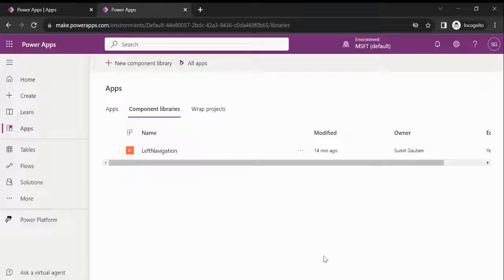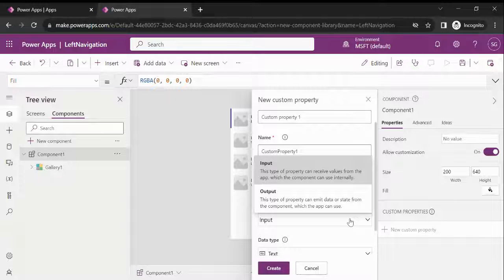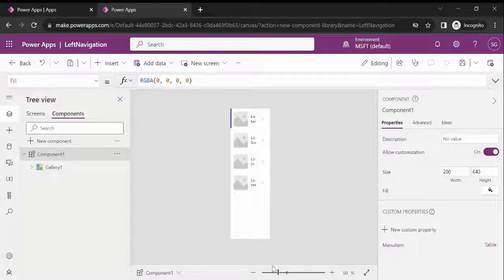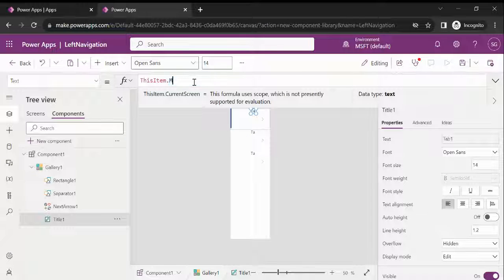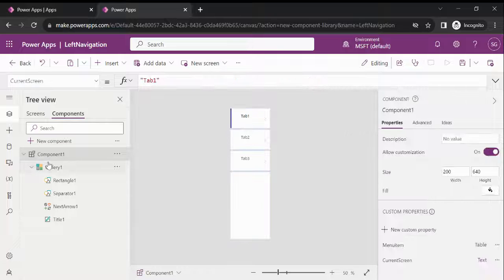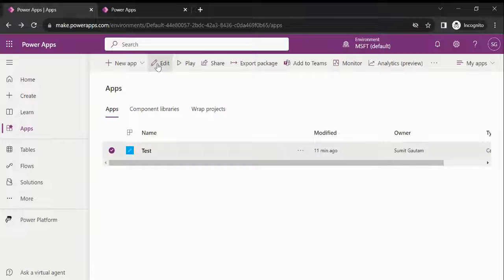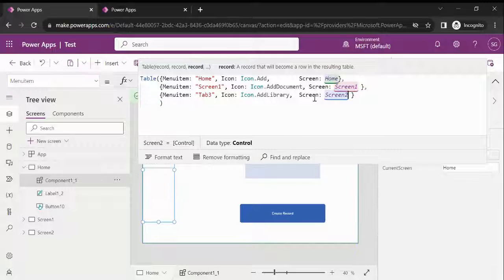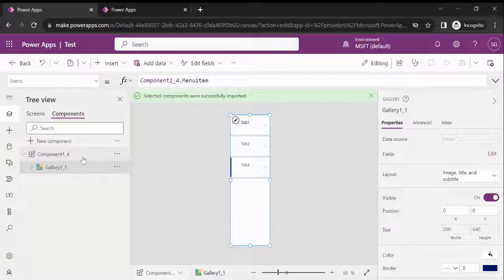Left Navigation using Component Libraries in Canvas Power Apps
How to create a Left Navigation using Component Libraries in Canvas Power Apps

1) Component Libraries
2)  Reusable Left Navigation